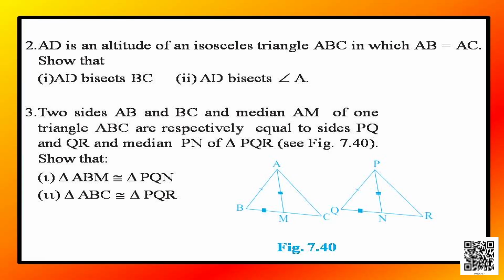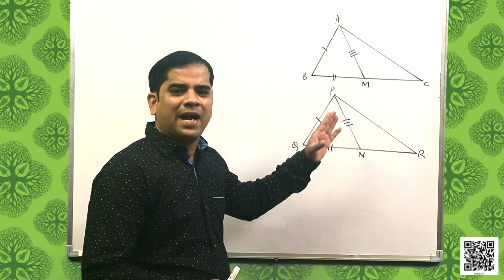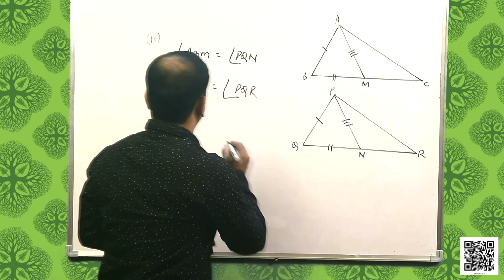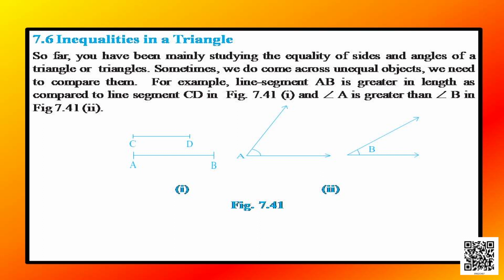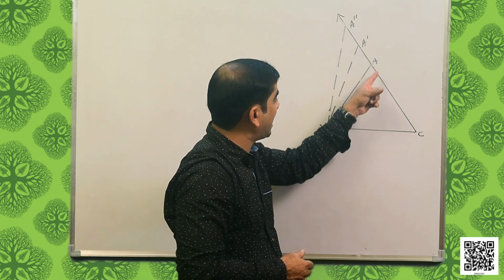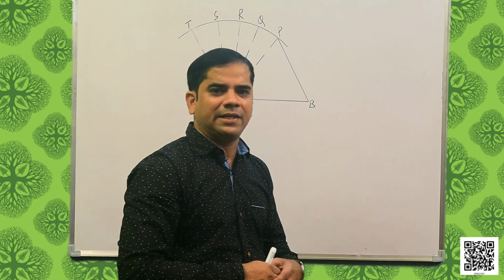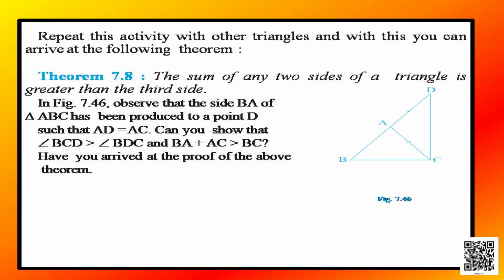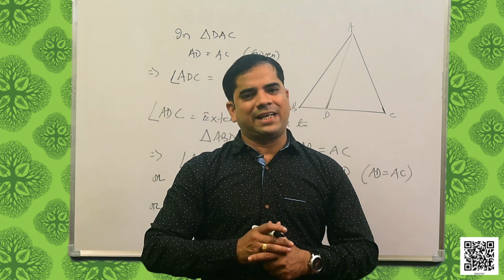CBSE Class 9 Mathematics ( गणित ) -Triangle - Part 8 ( त्रिभुज - भाग 8 )